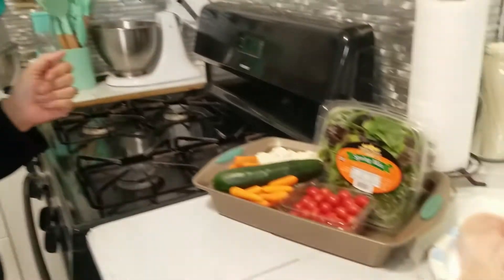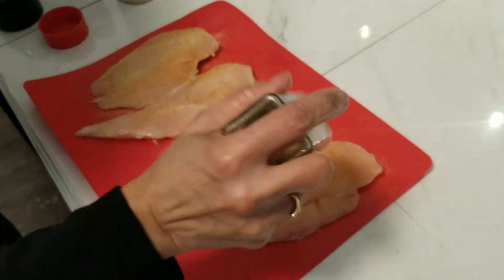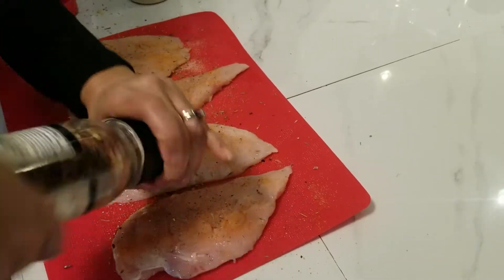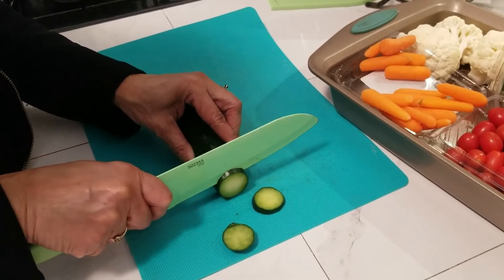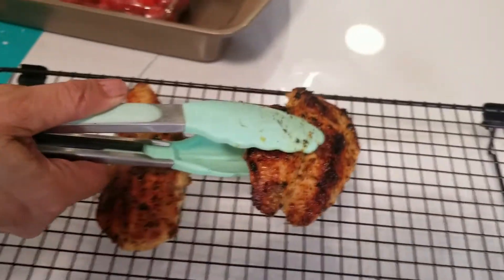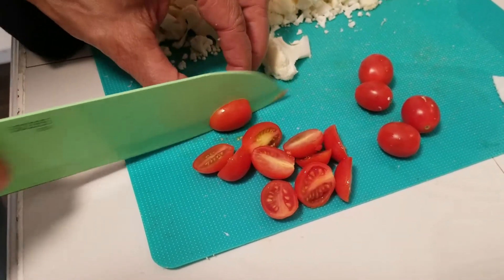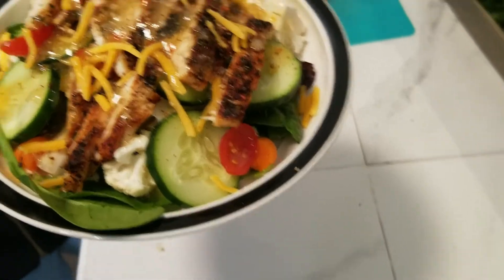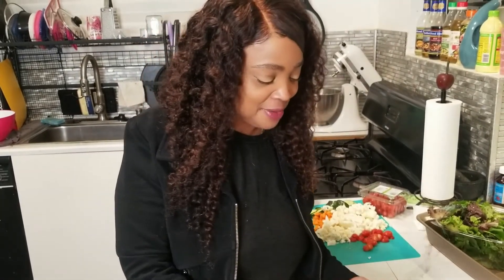Salad Topped with Grilled Chicken breast!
Salad Topped with Grilled Chicken breast, classic and delicious!  This meal can be made quickly and its delicious.